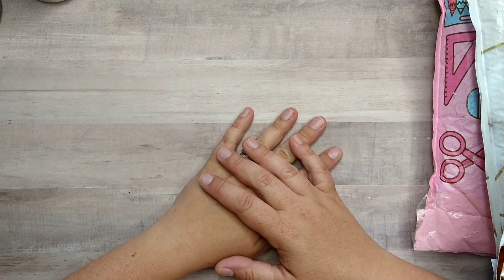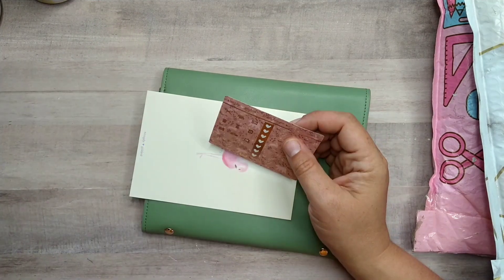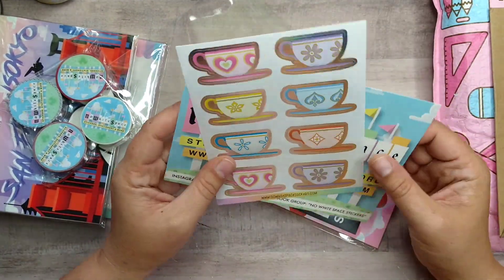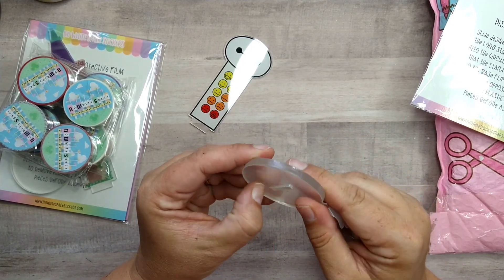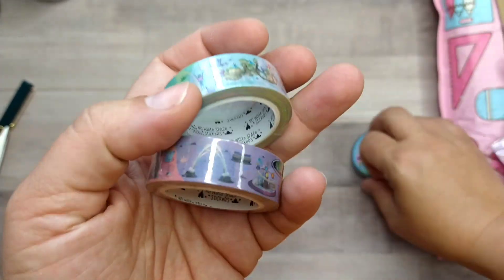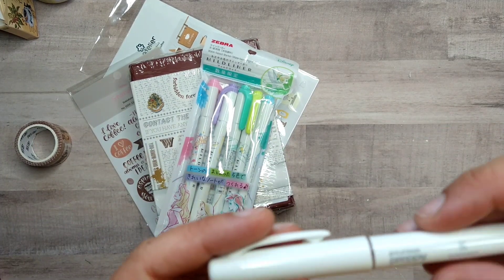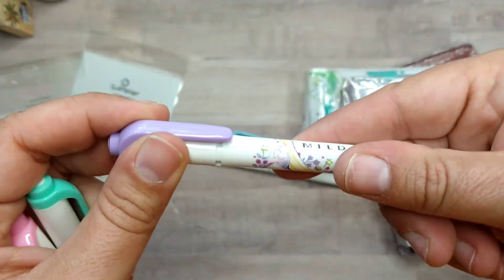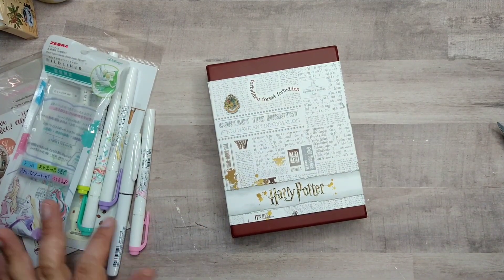Happy Mail - Part 2 Small Shops - Simply Gilded, No White Space, Happy2plan, Stationery Pal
Thank you so much for joining me today! Today we are going to check out some recent small shop sticker mail from Simply Gilded, No White Space Stickers, Happy2plan and Stationery Pal.

Use code jchittum for $10 credit!